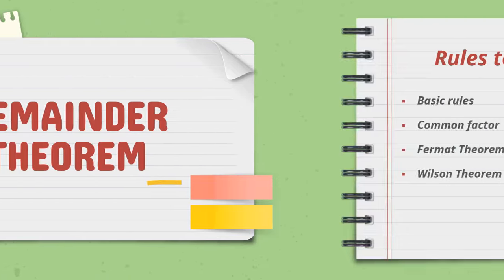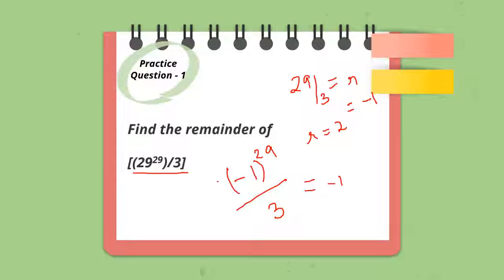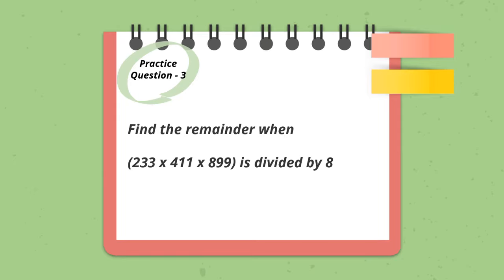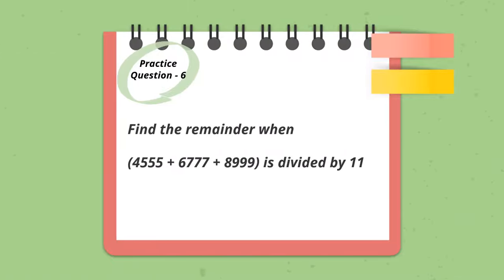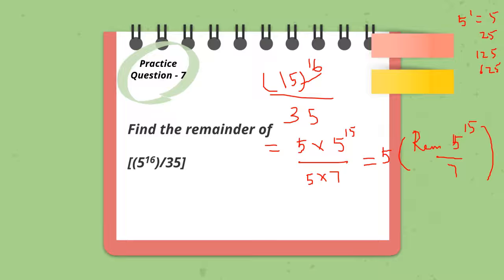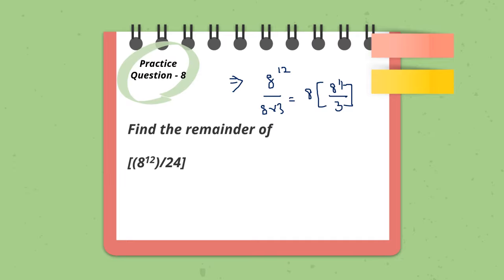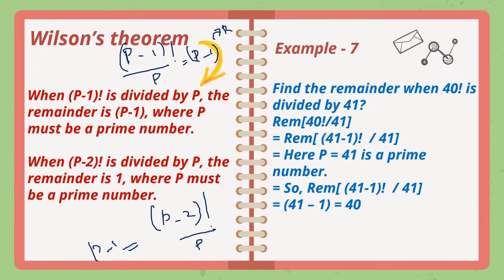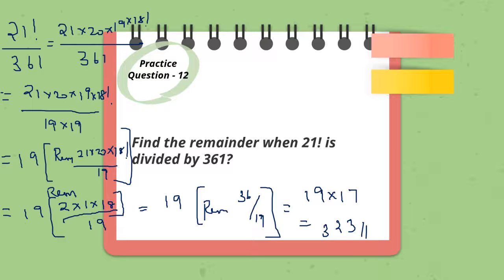Number Systems I Remainder Theorem I Find remainder of any exponents I Trainer Ms. Shabana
Remainder of large powers shall be calculated using different techniques as discussed in the video.

E Square Training Consultants is an established training company founded by a team of experienced trainers with over a decade of expertise in both Corporate and Educational Institutional Training.

The idea behind E Square was born from a single challenge: how to not only enhance professionals' technology skills but also prepare them to thrive in the corporate world. We recognize that the success of any educational institution is closely tied to the employability and placement of its students. Therefore, we focus on developing the skills of every individual, empowering them to excel both academically and professionally.

At E Square Training Consultants, we are committed to acting as a bridge between educational institutions and the corporate world. We offer a range of value-added services tailored to meet the needs of academic institutions. Our training solutions are driven by technology-enabled learning, internationally recognized course content, and a proven teaching methodology.

Our core areas of focus include:

• Admin and Non-Teaching Staff Development Program
• Student Development Programs
• Corporate Training
• Health Functionaries Training

We strive to create a sustainable impact by nurturing talent and equipping professionals with the skills needed to succeed in their respective fields.